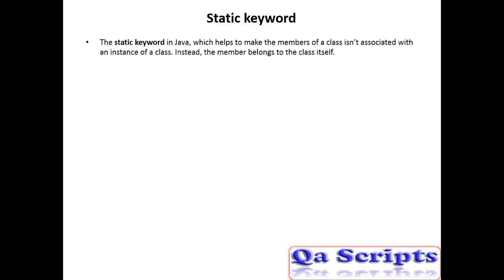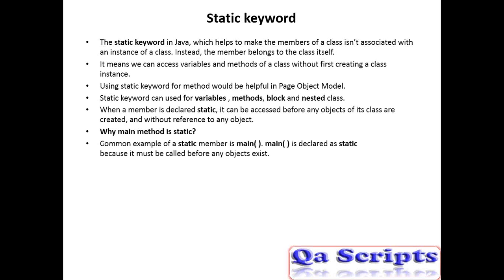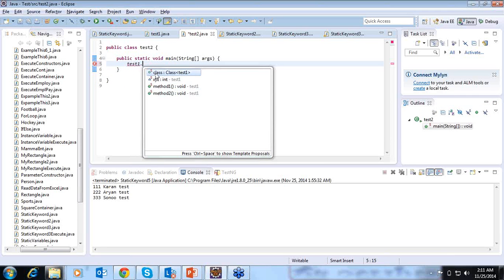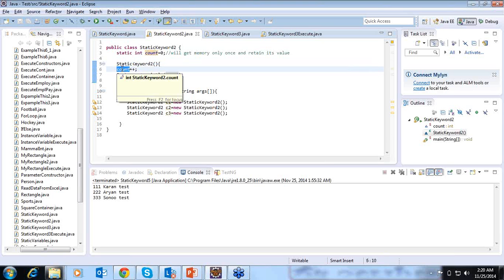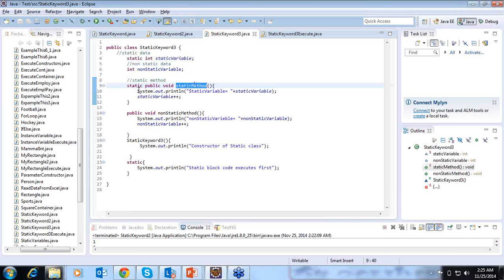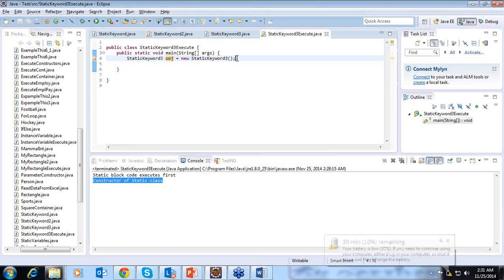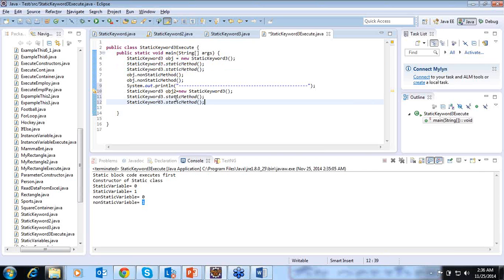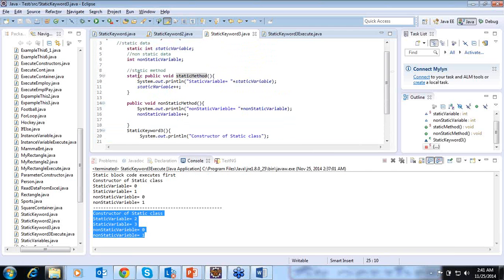Core Java Topic-17: Static Keyword in Java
This video explains about What is Static keyword with example.

- Qa Scripts